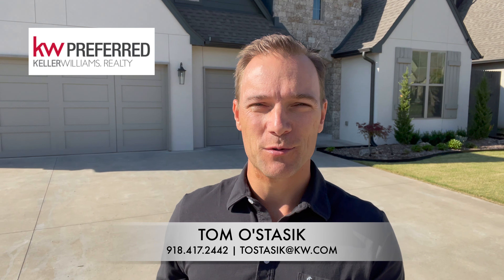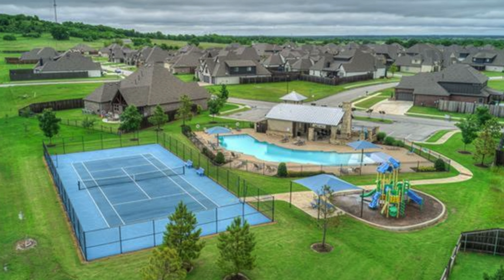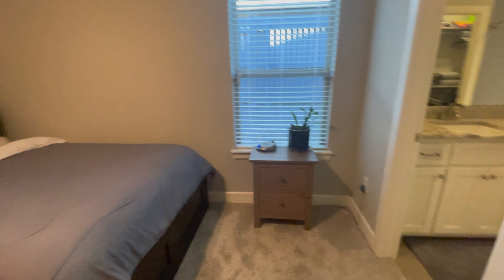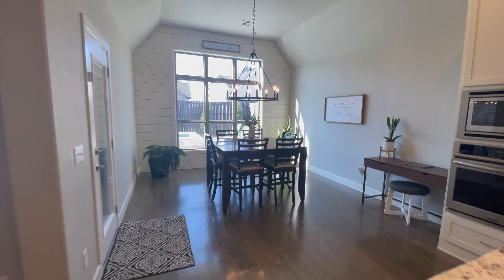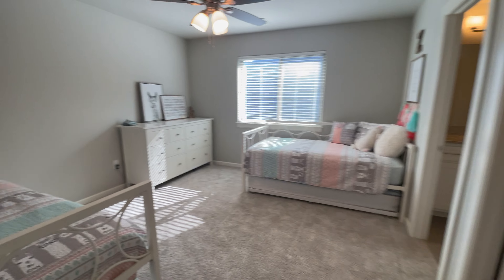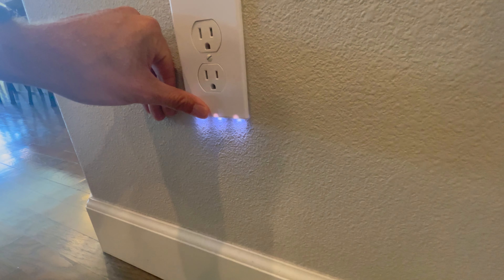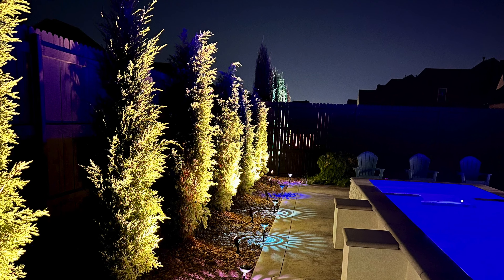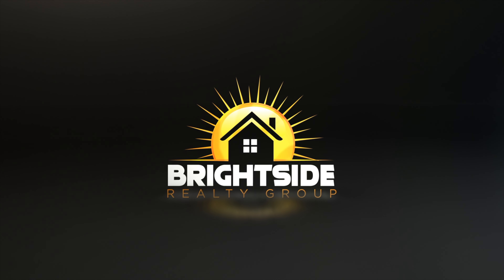New Listing in Sunset Hills, TULSA, OK - New Construction Neighborhood - $590,000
Beautiful like-new construction home with lots of extras. Double wide refrigerator, soft close cabinetry, brand new 15x38 “smart” swimming pool, hot tub, waterfalls, 8ft privacy fence, large storm shelter, security cam system around the home, accent walls, barn door, and more. Extra large attic space that can be made into a theatre room. Community pool, tennis court, playground, and 3 stocked fishing ponds. Like new construction, but you don’t have to wait!

Built by Ketchum Properties. House sat vacant for nearly a year before the sellers purchased it. 17258 E 42nd Pl, Tulsa, OK 74134. Sunset Hills Phase 1. 4 bedrooms, 3.5 bathrooms, 3600 sqft, built in 2017. Pool was put in in May 2022. Listed at $590,000

🏡 Connect direct
Tom & Amber O'Stasik - Real Estate Agents
Keller Williams Realty Preferred

I'm Tom O'Stasik, real estate agent with Keller Williams Realty Preferred in Tulsa, OK. I'm also an investor with a real passion for real estate. I've been in Tulsa for over 15 years and live with my wife and three kids. Hard to believe I've now lived in Tulsa longer than anywhere else, which includes Chicago, Cleveland, San Francisco Bay Area, Scottsdale, San Diego, and central Texas. If you're looking to relocate to Oklahoma, I'm your guy.